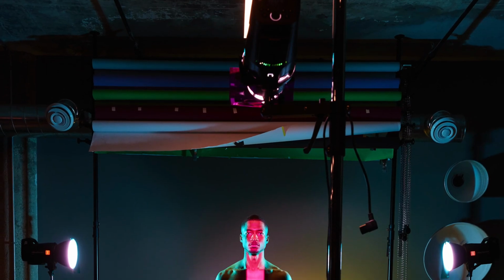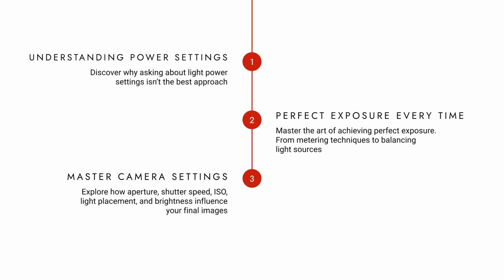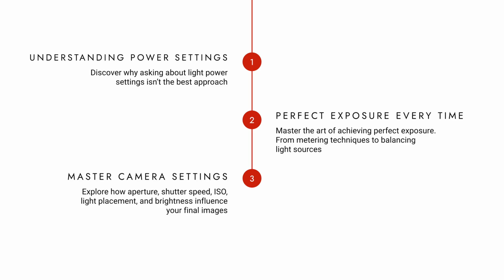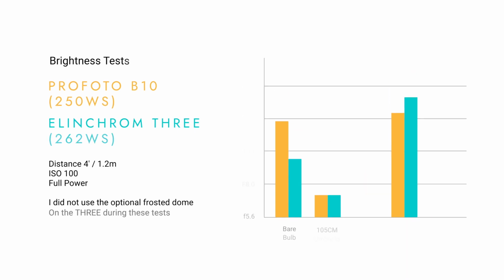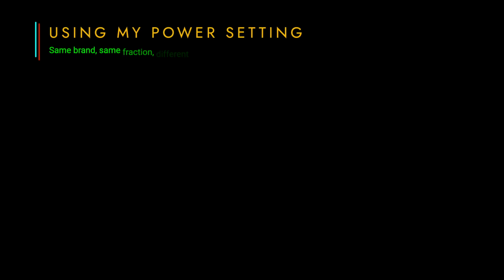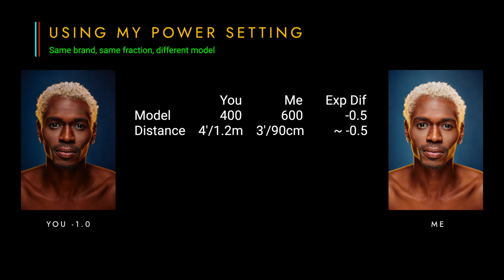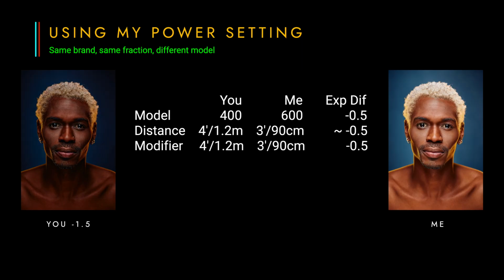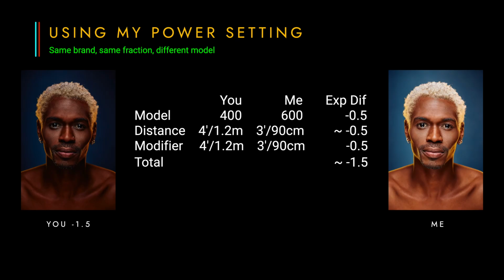Stop Obsessing Over Light Power Settings — Here’s What Actually Matters (Power Settings Part 1)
Still asking “What power setting should I use?” You’re asking the wrong question.
In Part 1 of the Power Settings Series, John Gress breaks down why obsessing over flash power settings leads to inconsistent results — and what truly affects your lighting.

🎯 What You’ll Learn:
• Why watt-seconds don’t tell the full story
• How distance, modifiers, and room size affect exposure
• Why your subject’s skin tone and lighting placement matter more than power numbers

⚡ Start thinking like a lighting pro.
This episode helps you build a foundation for the creative and technical decisions covered in Parts 2 and 3.

Chapters:
00:00 - Introduction
02:13 - Watt Seconds vs. Lumens
04:12 - Scale - 1/8th? 1/8th of what?
06:22 - Distance? - Inverse Square Law
06:43 - Modifiers Matter
07:21 - How large is your room?
08:18 - Skin Tone?
08:52 - In the real world?
11:51 - Conclusion